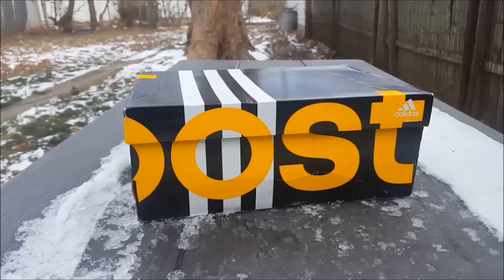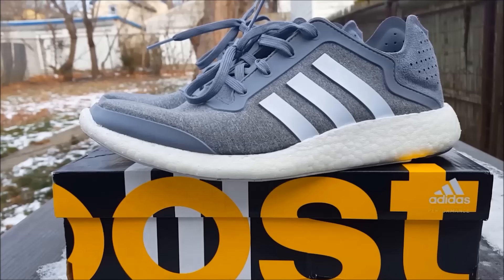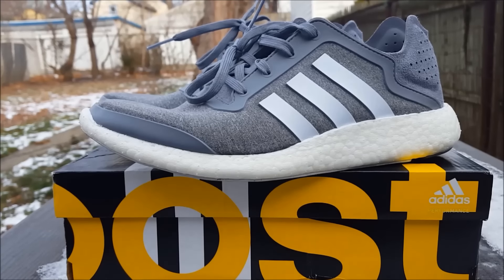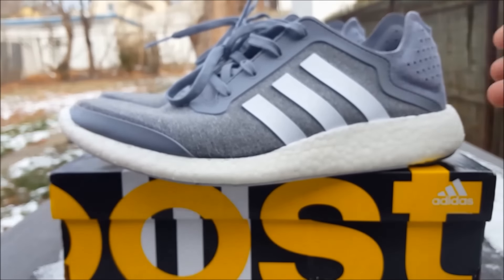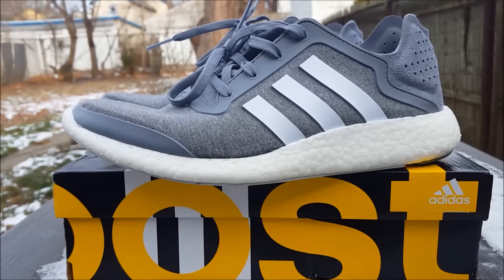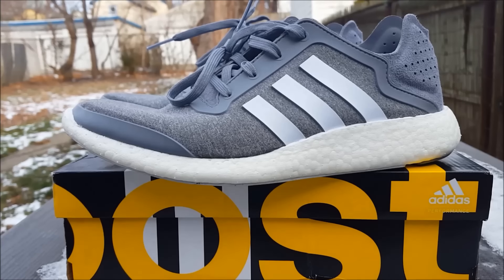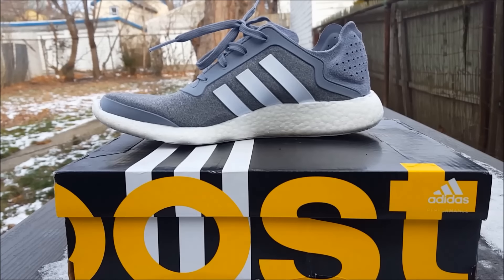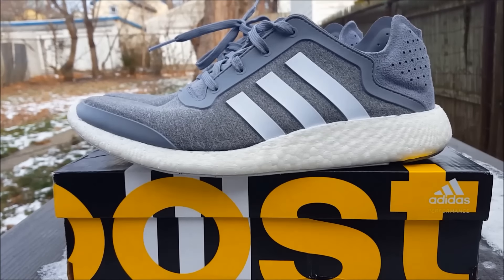Adidas Pure Boost With on Foot | Women's sneakers?!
Finessin in my Pure Boosts :)